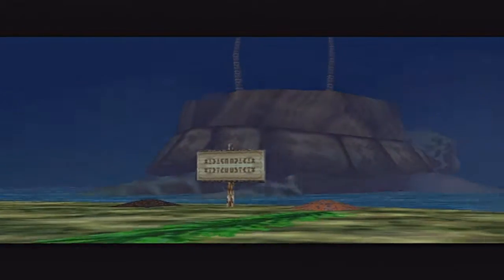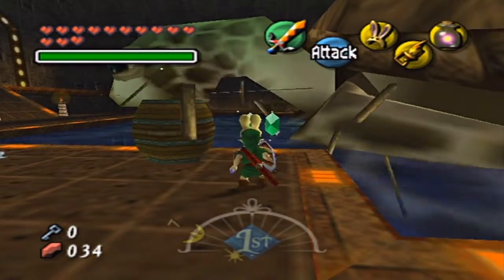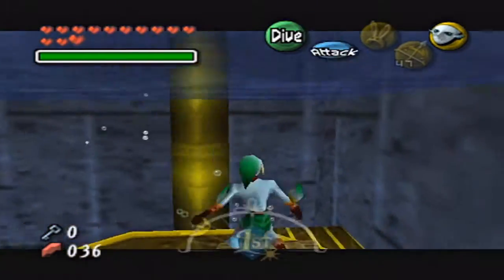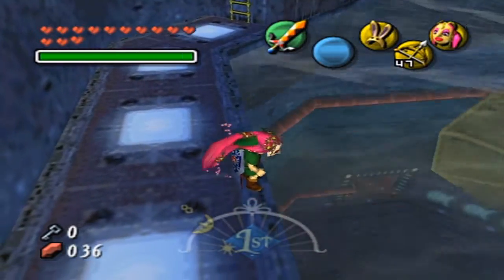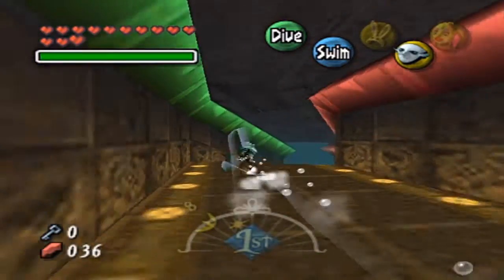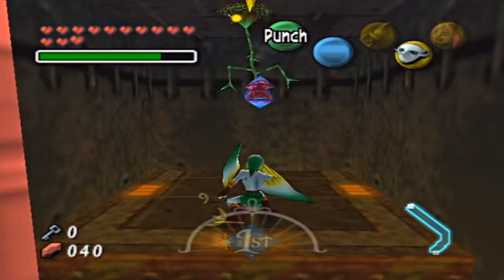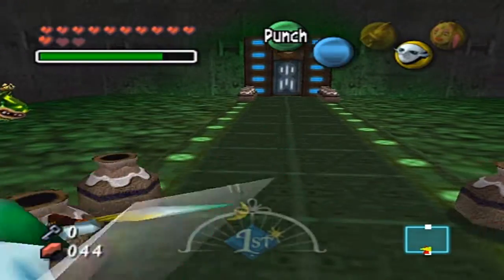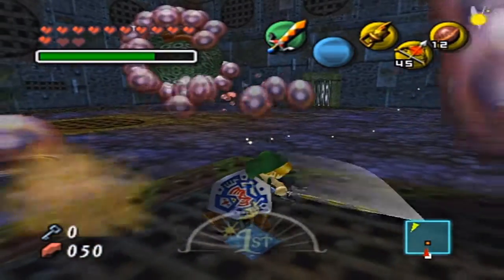The Legend of Zelda: Majora's Mask | #19: Hectic Hydrogen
Going through a leg of the Great Bay Temple! I get frustrated with myself saying "actually" so many times, which turns into frustration of me catching myself on it.